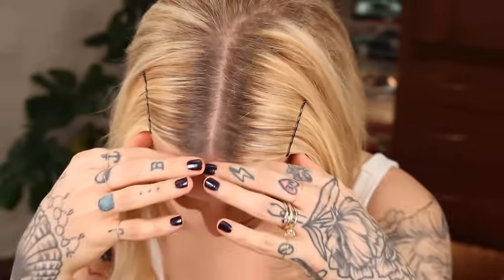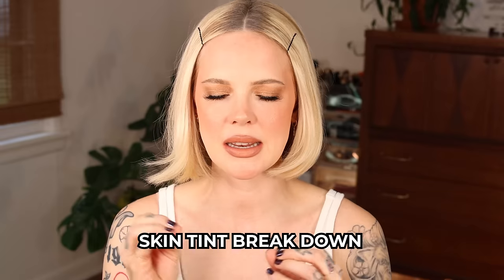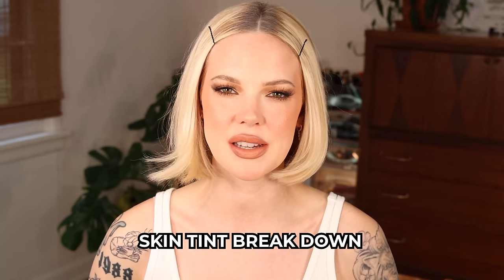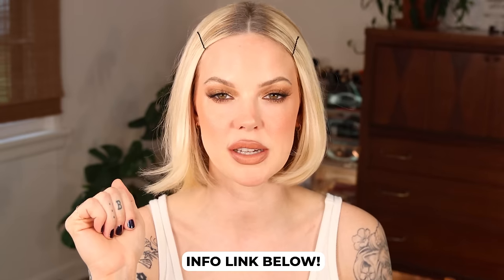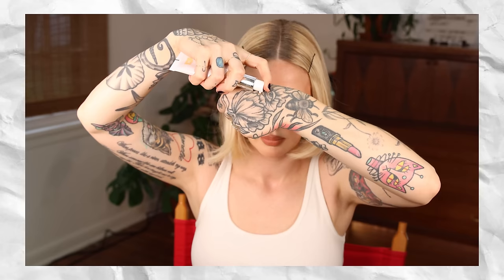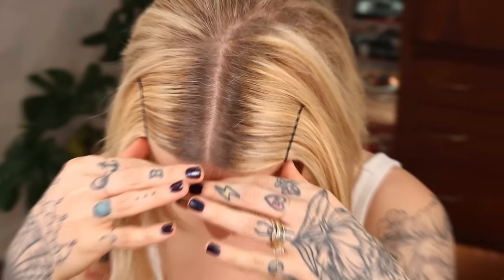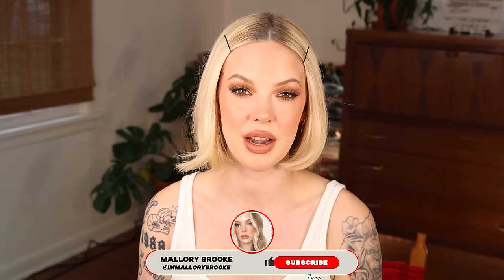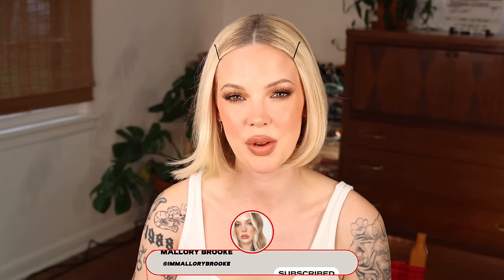THE BEST AND WORST | Skin Tint Re-Cap and 5 Reviews in 1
❤️SKIN TINTS MENTIONED❤️

❤️THE REST OF MY MAKEUP❤️

👉 Powder: 0N

BEST SKIN TINTS FOR DRY SKIN